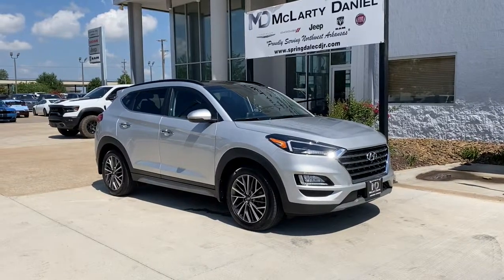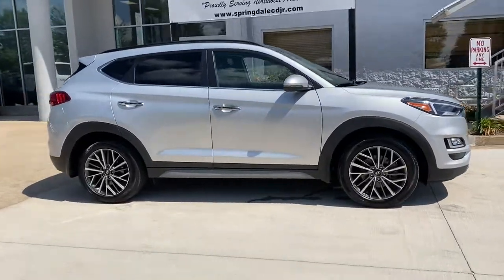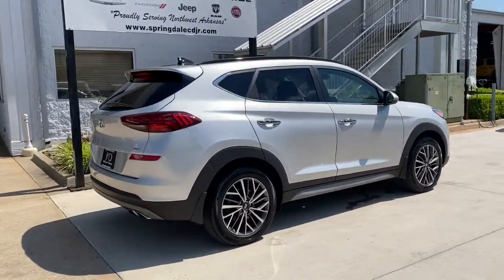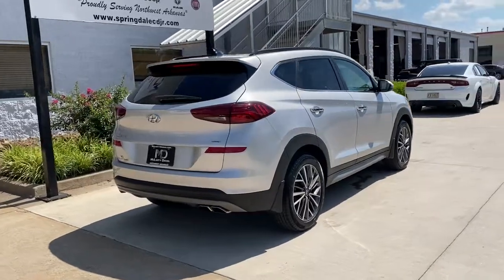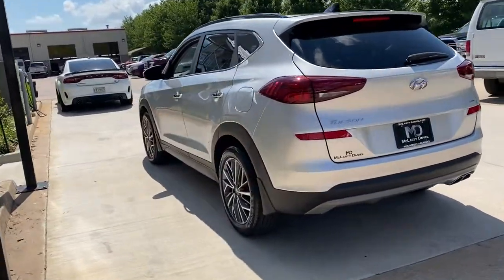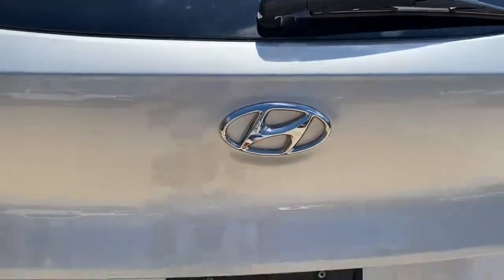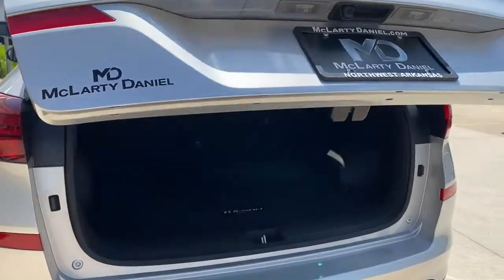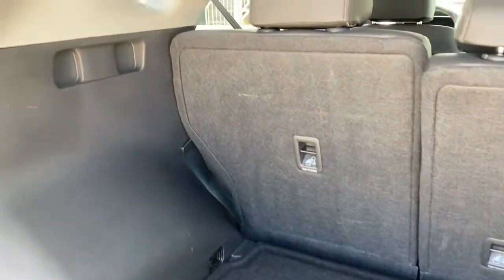2019 Hyundai Tucson Springdale, Fayetteville, Rogers, Bentonville, AR PU892243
Molten Silver Used 2019 Hyundai Tucson available in Springdale, Arkansas. Servicing the Fayetteville, Rogers, Bentonville, AR area.

McLarty Daniel CDJR Springdale
3709 S Thompson St
Springdale AR 72764

Mclarty Daniel Chrysler Dodge Jeep RAM Fiat of Springdale has proudly served NorthWest Arkansas and beyond for over 10 years. Customer satisfaction is our Number 1 priority. Come visit and experience the Mclarty Daniel way, you will not be disappointed. 2019 Hyundai Tucson UltimatebrbrTucson Ultimate, 2.4L I4 DGI DOHC 16V, AWD, Molten Silver.brbrCARFAX One-Owner. Clean CARFAX.brbr21/26 City/Highway MPG